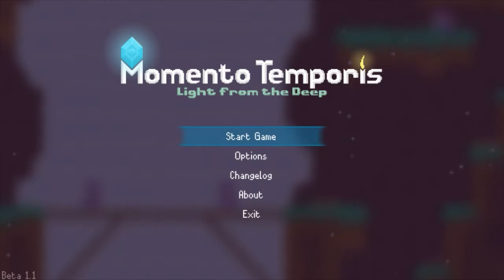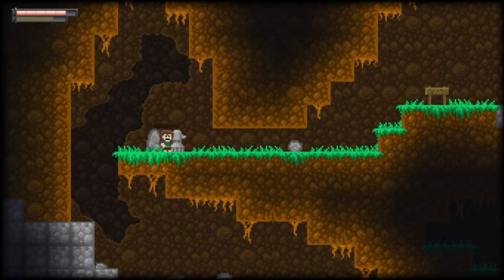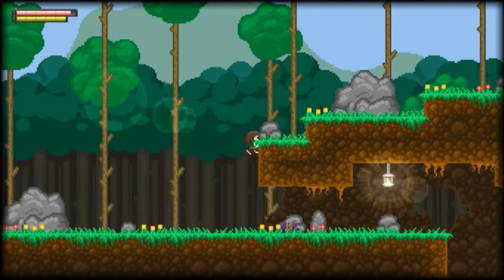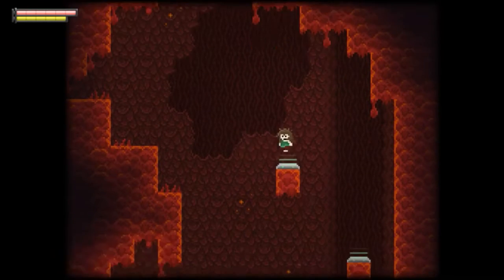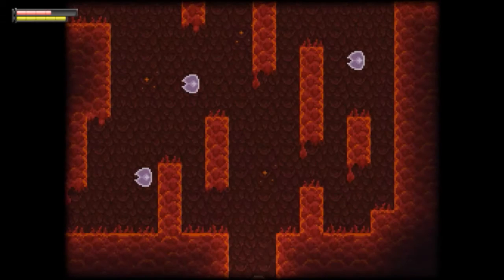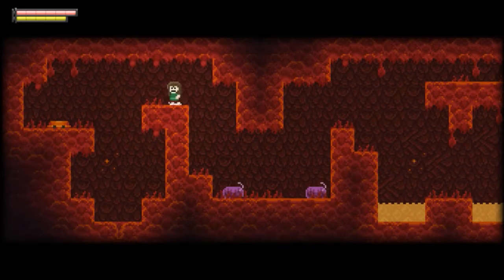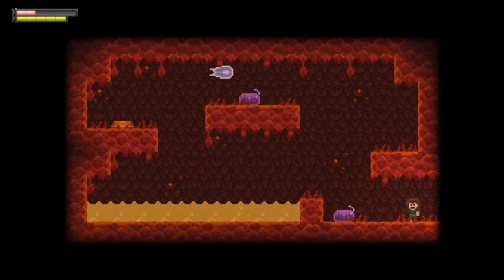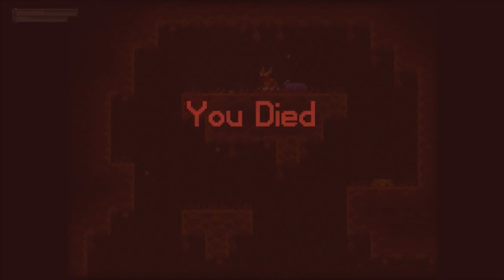Just Playing: MOMENTO TEMPORIS #1: Punch, Punch, It's all in the Punch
If you wanna punch me, I'm sure you'll punch!

Momento Temporis leaves Early Access on Sept. 29th!